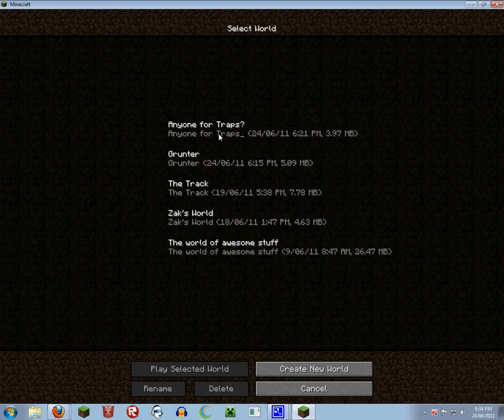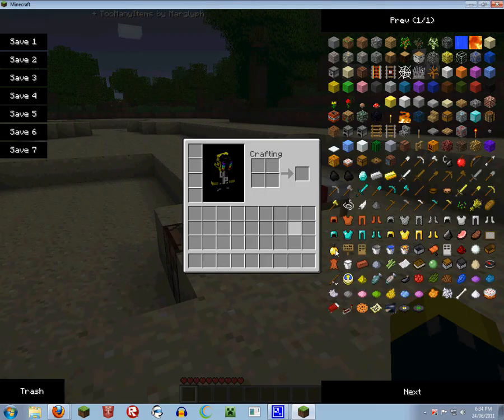Minecraft - Mod Spotlight CCTV Camera - Part 1.avi